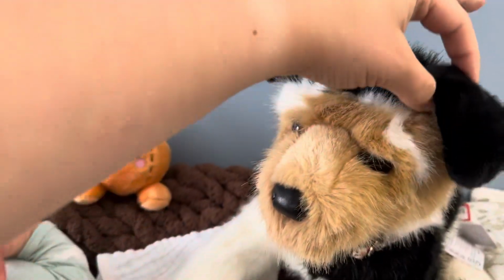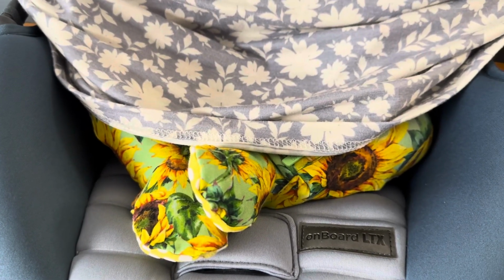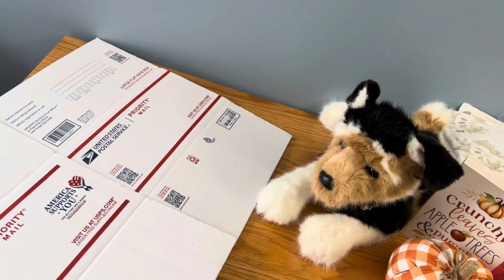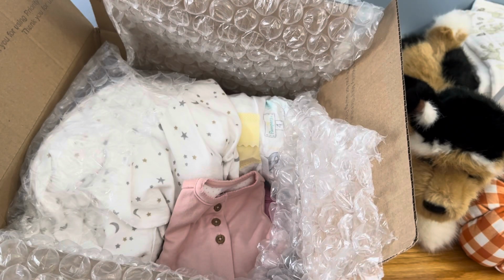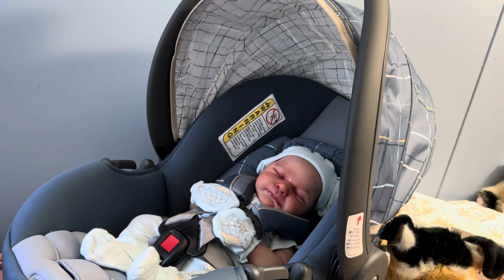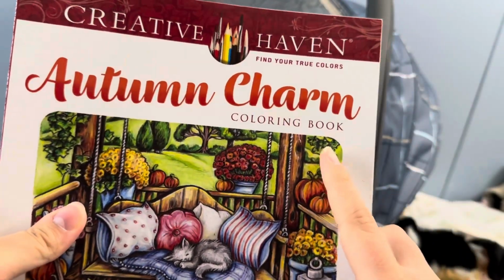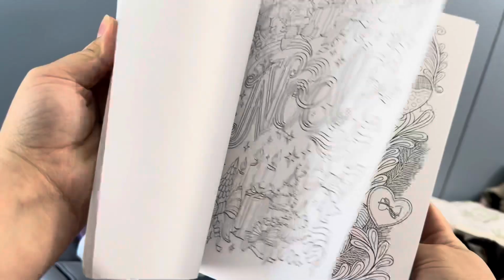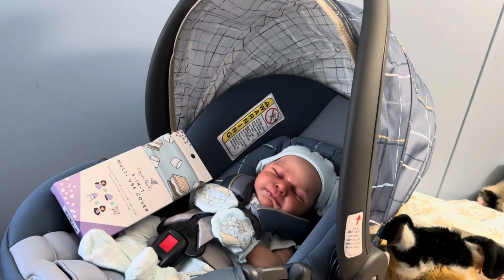Reborn Baby Outing FAIL, Reborn Box Packing, Amazon Haul And More!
I am an adult doll collector who creates videos for the enjoyment of other adult doll collectors and doll enthusiasts.